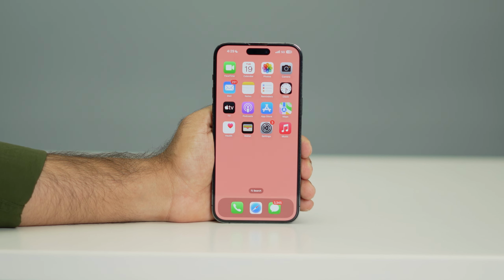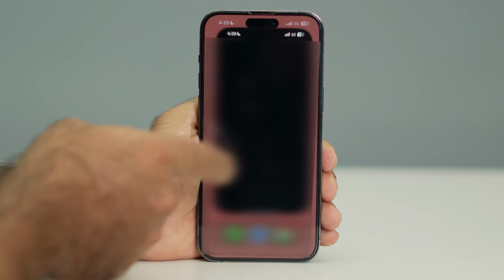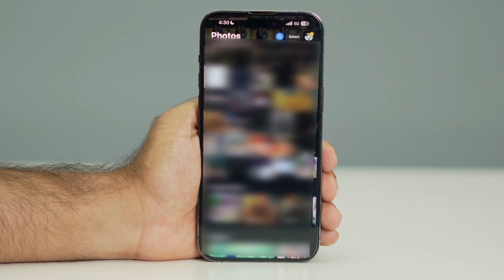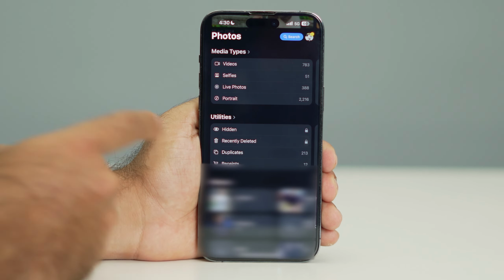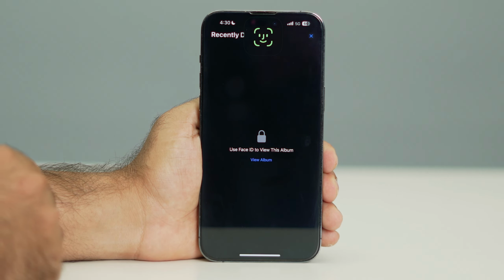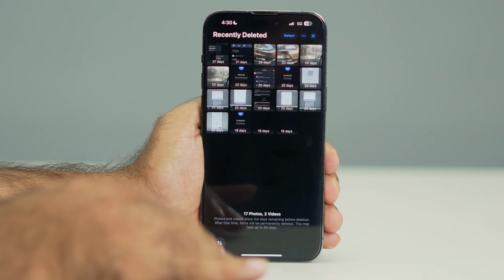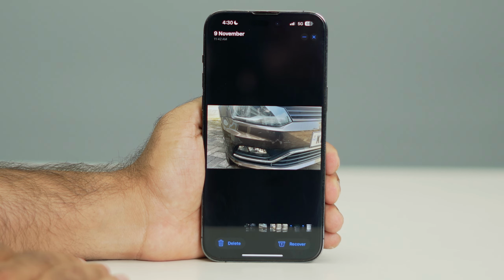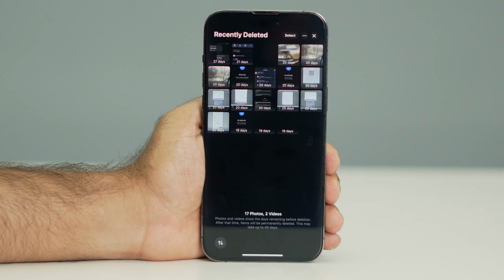How To Find Recently Deleted Photos On iPhone iOS 18